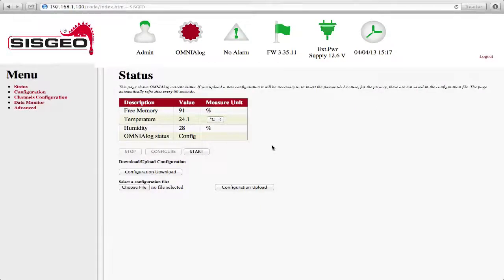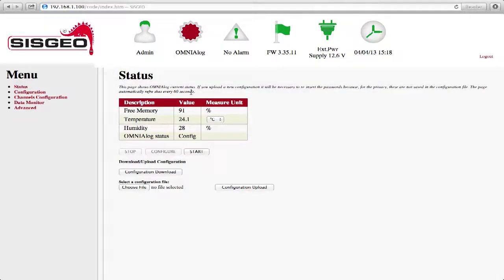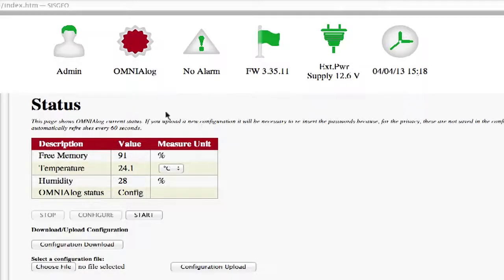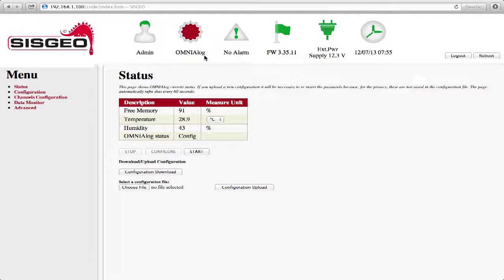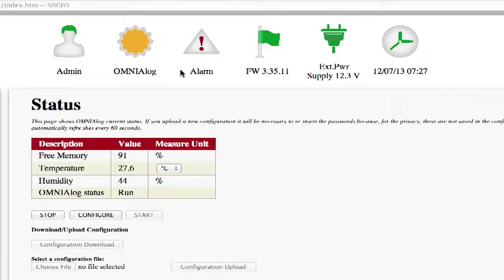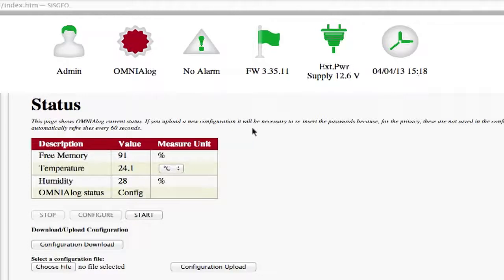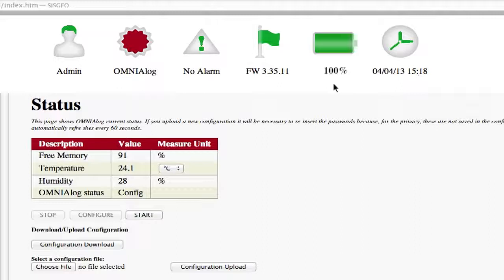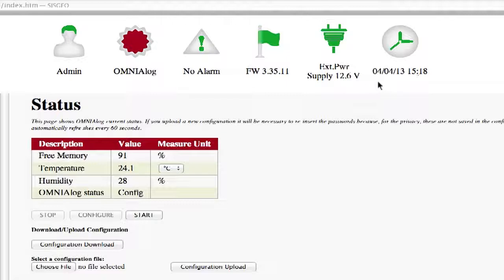OMNIAlog#01 Web pages presentation